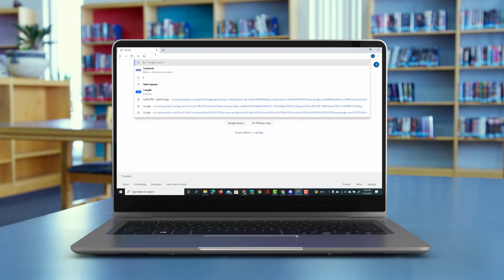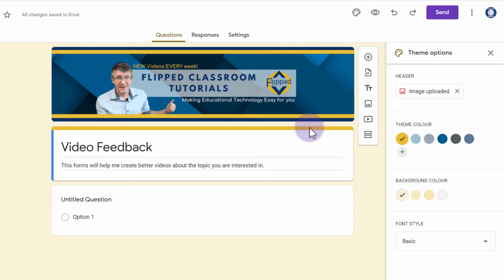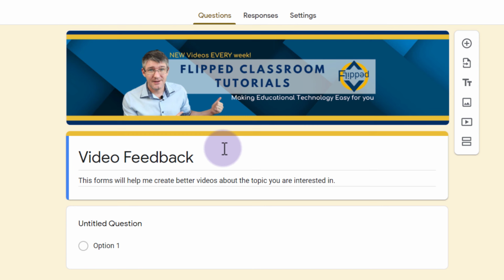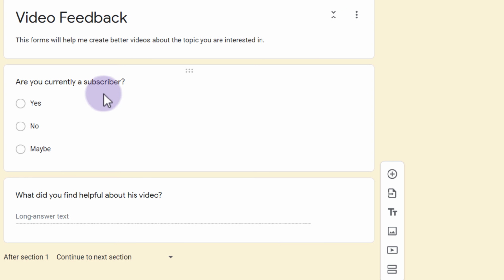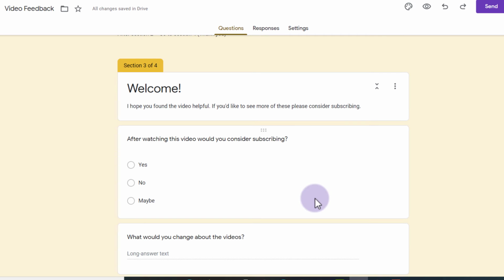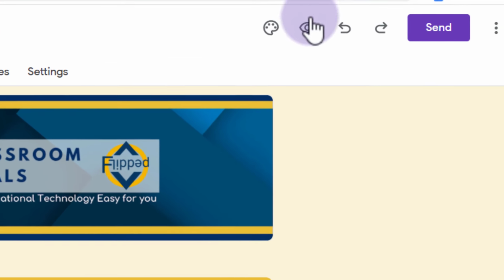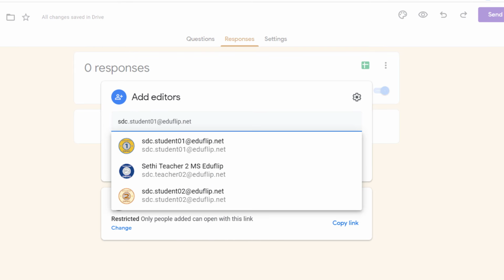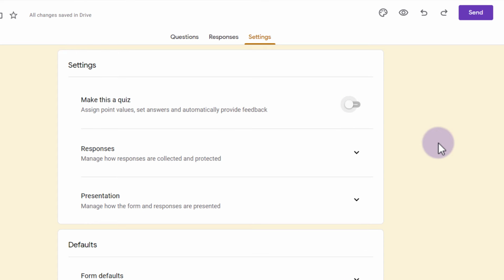How to use Google Forms Beginners Tutorial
In this video we look at how you can use Google Forms. A detailed overview on the many features built into Google Forms that will enable you to create surveys, gather data, ask questions, create assessments or quizzes for your students. A powerful form creator often used by websites, creators online, teachers, students and schools.
A Tutorial for beginners or those new to using Google Forms.

Google forms is part of Google workspace and Google Workspace for education and comes with all Google accounts.

Timestamps:
0:00 Intro
0:11 Why use Google Forms?
0:30 How to access Google Forms?
0:45 Templates in Google forms
1:11 Create a Google Form in Google Drive
1:50 Setup the Forms Theme
2:45 Upload a header image to Google Forms
3:35 Custom Theme Colors
4:05 Change the Font style in Google Forms
4:30 Remove a question
4:41 Adding questions and question types
5:50 Suggested multiple choice answers
6:30 Required question or not in google Forms
7:05 Using Sections for Choose your own adventure styles forms
8:12 Using Forms Sections based on answer
13:20 Change the confirmation message
13:50 Other options in Google Forms
16:25 Preview the Google Form
18:00 Find the form responses
18:50 Collaborate on Google Forms
20:00 Share or send your Form
21:00 Use Google Forms for assessment or quizzes
23:00 More info

Support the creation of this content by joining the channel to get access to perks: